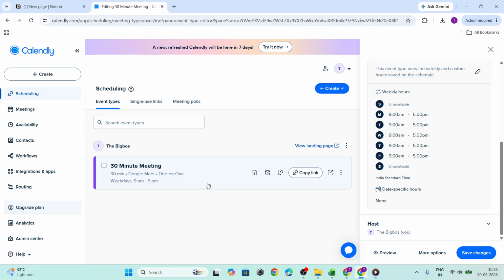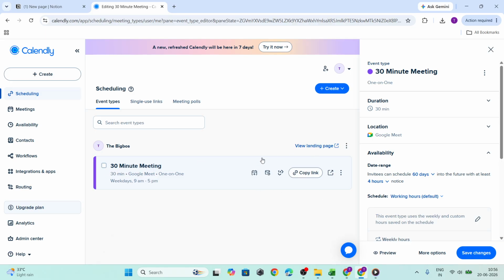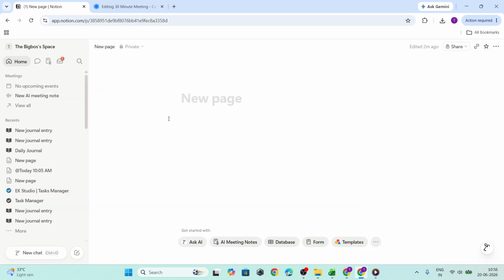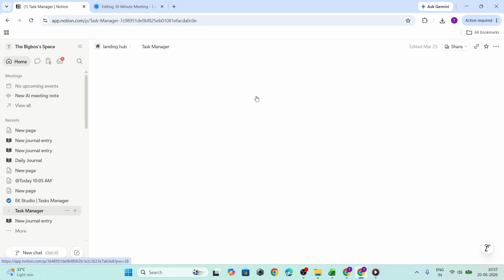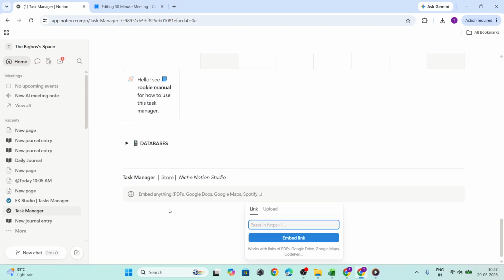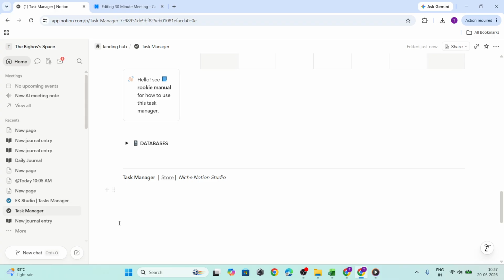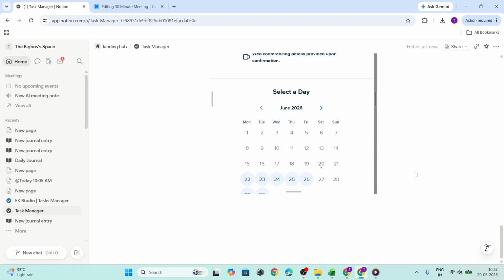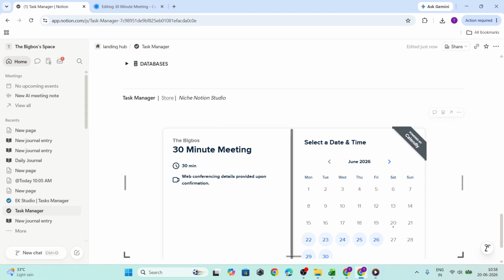How To Integrate Calendly With Notion (Step By Step)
Learn how to integrate Calendly with Notion in this comprehensive tutorial on Notion automation and scheduling. This step-by-step guide shows you the best ways to connect Calendly to Notion for a seamless workflow.